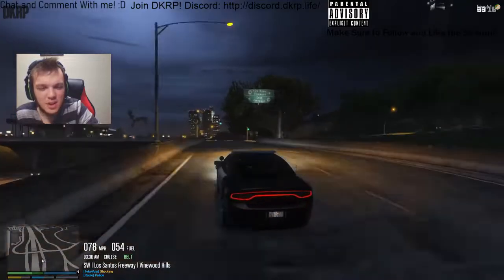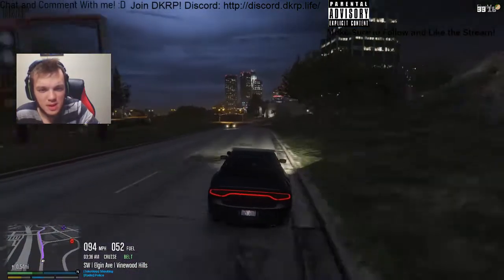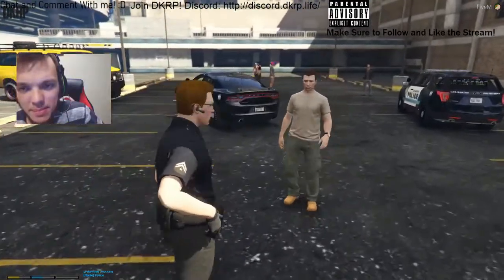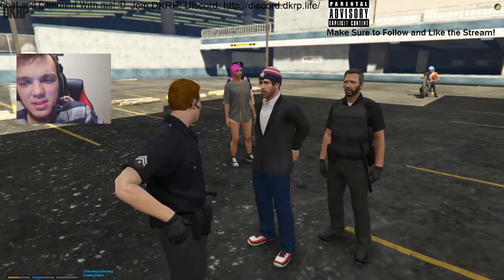DKRP! Life Of Horatio Caine! Ep.5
This Time Horatio Caine Finds 2 GREAT Promising Recruits (Cal and Lock) that applied and we put them to the test in a few things and get there radio set up and working! They are GREAT and should have a Great future with the LSPD! Once again if you would like to join the city links are at the bottom of the description! Hopefully you guys can make it into the city, We will be waiting! :D Have a Great Day!
Make sure to Join DKRP if you Play GTAVRP (fivem) though the for the discord! (requires a mic) Its a amazing City and we are continuing to grow it but need people like you guys to help!
((((BOOM))))
PEACE OUT GUYS-GIRLS